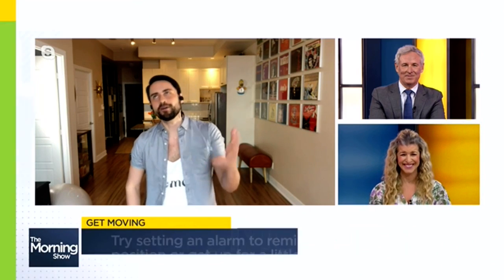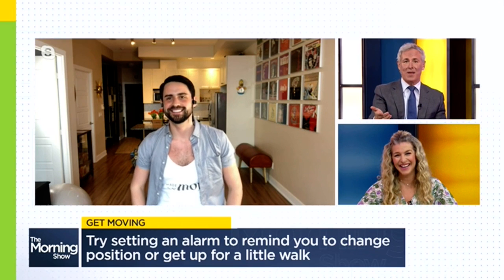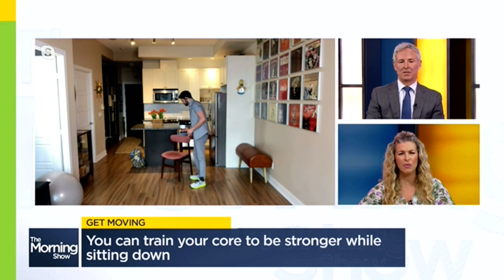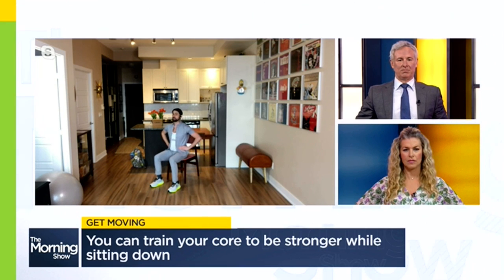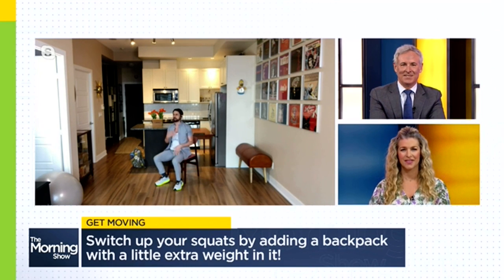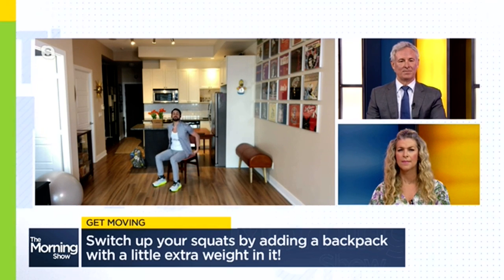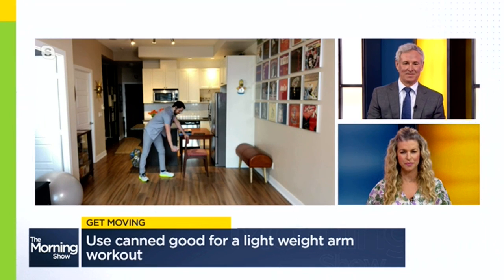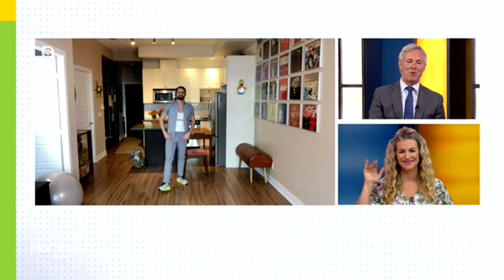5 Easy Exercises to get you MOVING!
5 Easy Exercises to Get You MOVING with Dr. Stephen Gray!
The Morning Show Segment #4 - Tuesday March 16th, 2021

1) Set an alarm to remind you to stretch, go for a walk or change up your work position every hour!
2) Try replacing your desk chair with a yoga ball to start engaging your core muscles while you work!
3) Add seated marches (a la Pilates) to start coordinating core engagement with leg movement!
4) Squats from a chair or stool while drawing in the belly button to activate your deep abdominal muscles!
4) Can workout (this one is a shoulder blade restriction + arm extension to help with forward posture)!